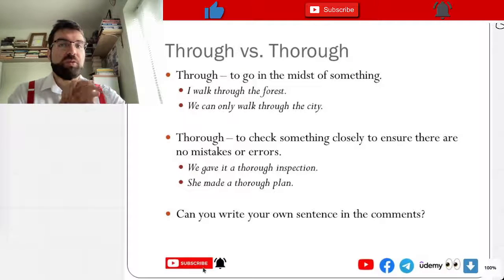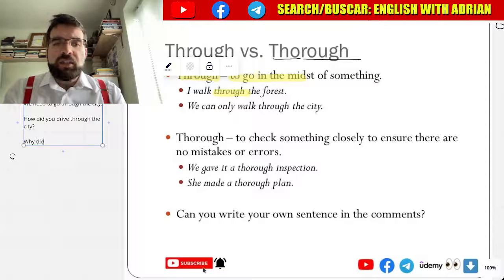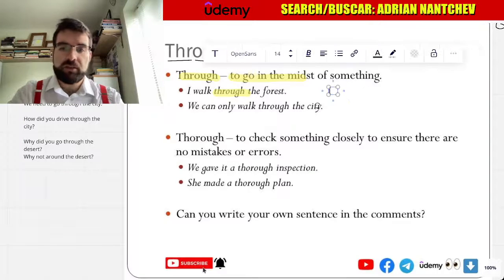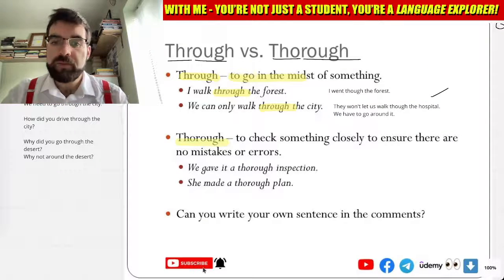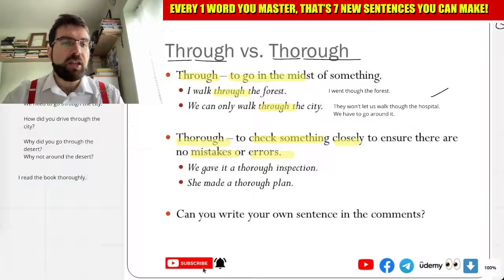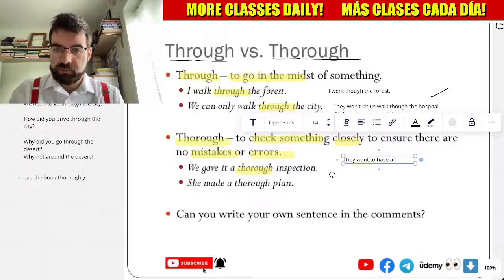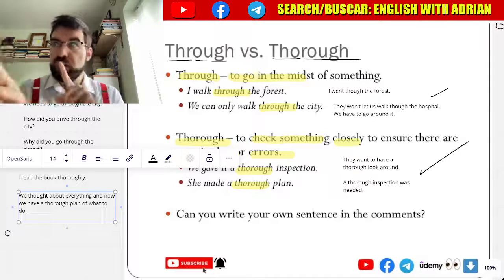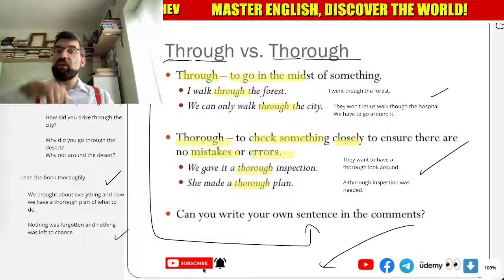Through vs. Thorough, Commonly Confused Words in English #68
Through – to go in the midst of something.
I walk through the forest.
We can only walk through the city.

Thorough – to check something closely to ensure there are no mistakes or errors.
We gave it a thorough inspection.
She made a thorough plan.